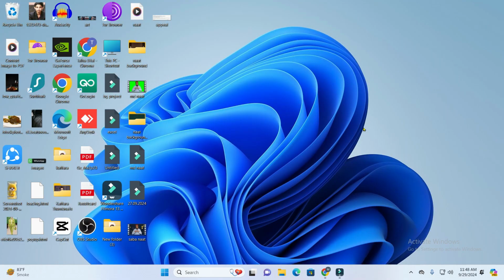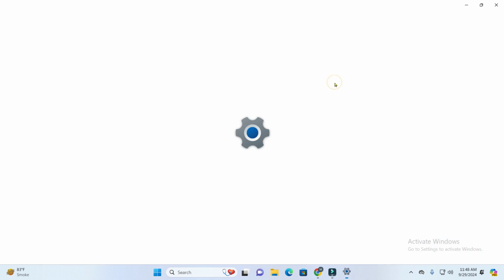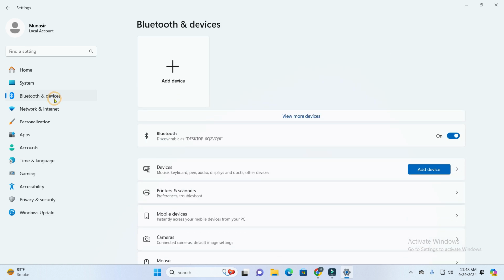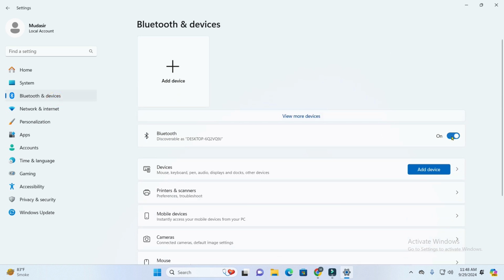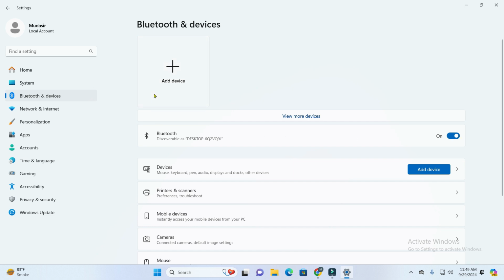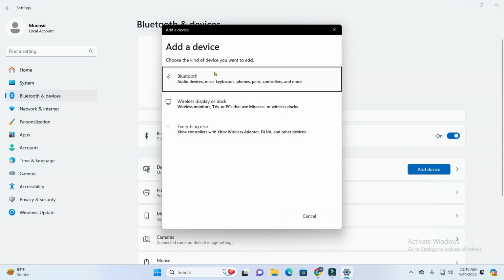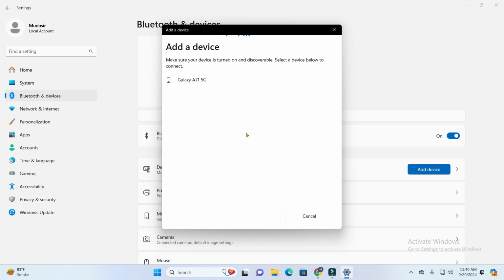How to connect a bluetooth device with your Computer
In this comprehensive tutorial, learn how to connect a Bluetooth device with your computer effortlessly. We’ll guide you through the Bluetooth setup, showing you how to pair Bluetooth devices for a seamless Bluetooth connection. Whether you're using Windows or Mac, our detailed instructions on computer Bluetooth settings will help you enable Bluetooth on your computer quickly. We’ll also cover essential Bluetooth troubleshooting tips for common issues, ensuring your Bluetooth headphones, Bluetooth speaker connection, and Bluetooth mouse pairing are all successful. Dive into the Windows Bluetooth settings or Mac Bluetooth connection options and discover the Bluetooth devices compatibility you need for your wireless device connection. Finally, we’ll discuss Bluetooth device management to keep your devices organized and connected. Don’t miss out on mastering Bluetooth connections with our expert tips!